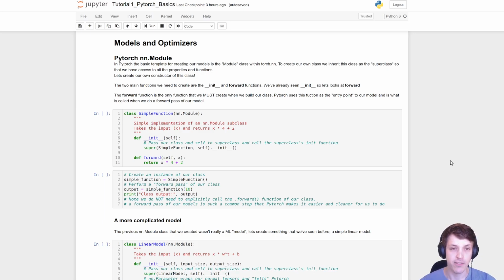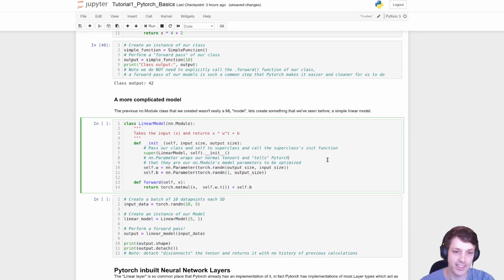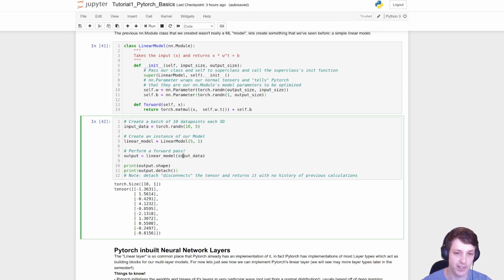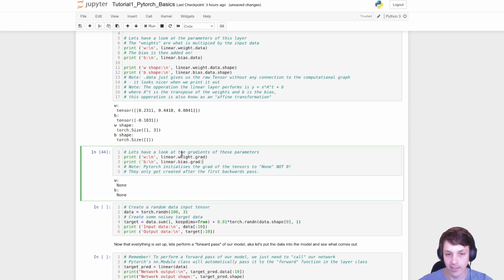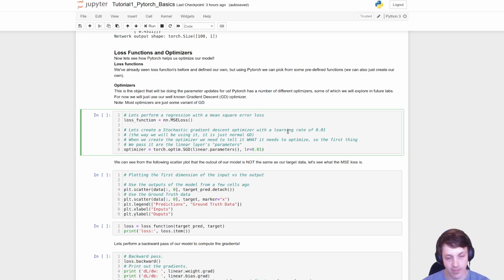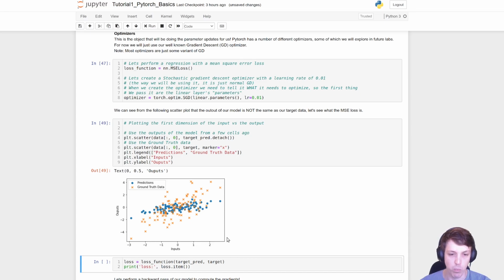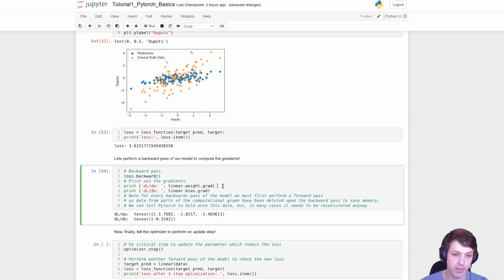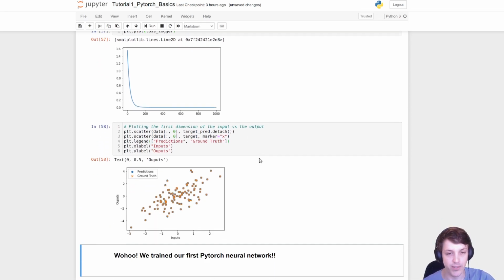Pytorch Deep Learning Tutorial: Advanced Techniques Unveiled (Part 3)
Looking at Pytorch's nn.Module and optimizers to help simplify our training procedure.